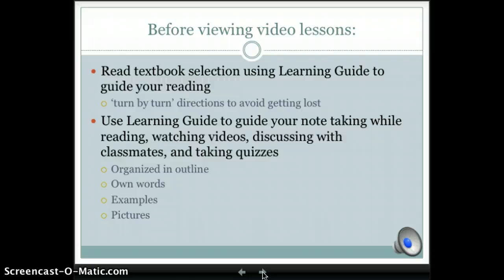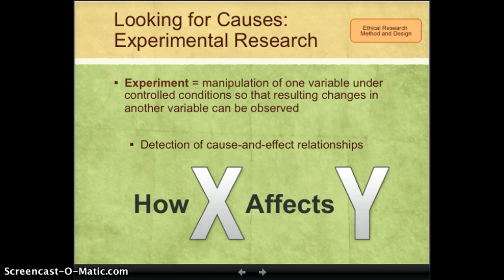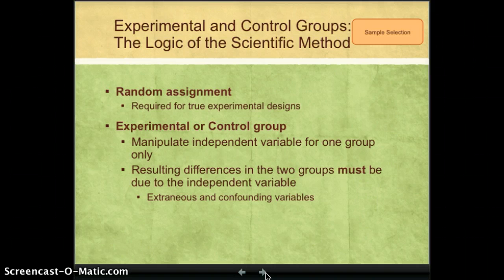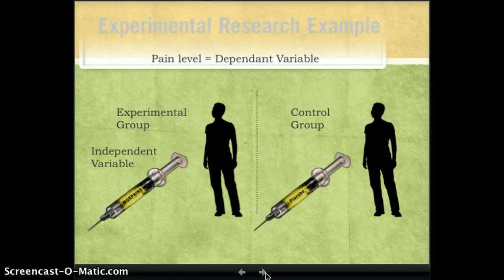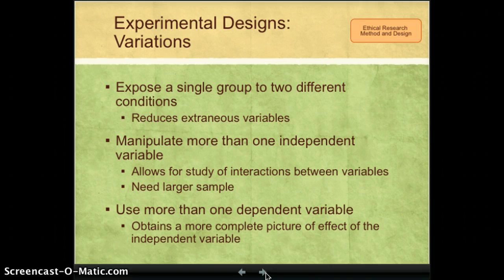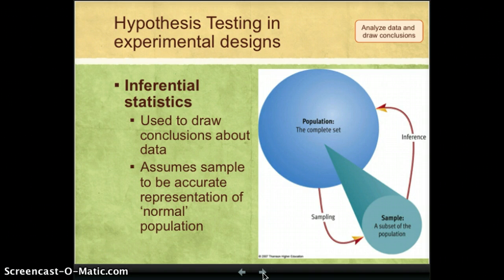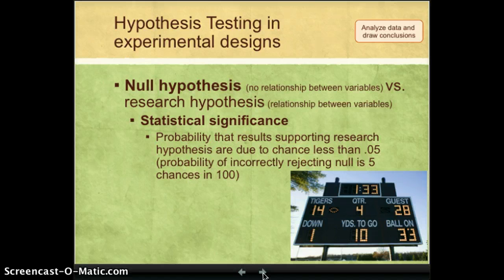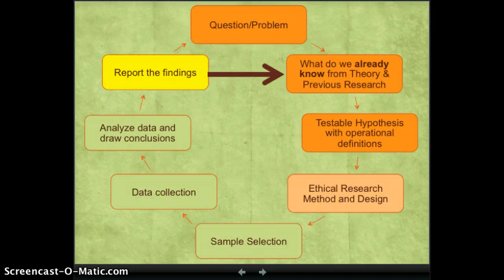Chapter 1 and Appendix A - Experimental Research